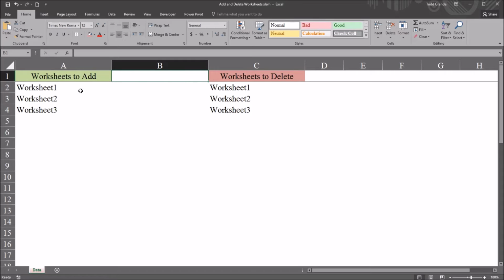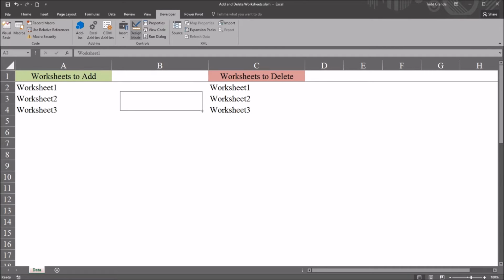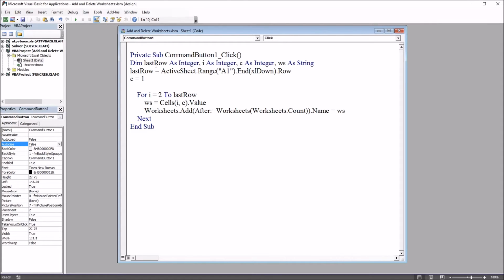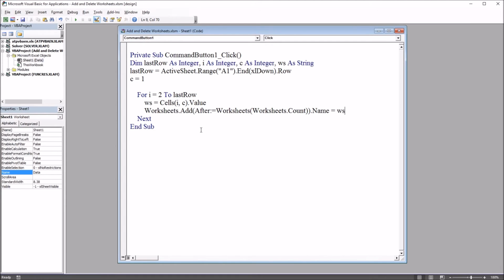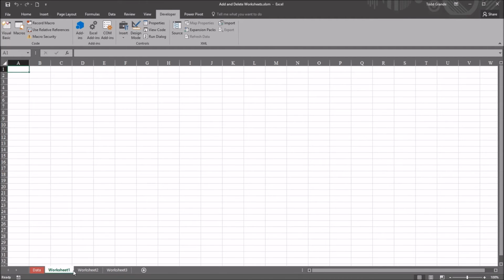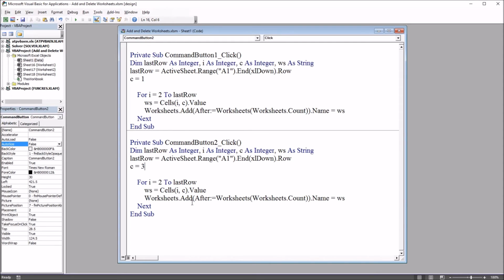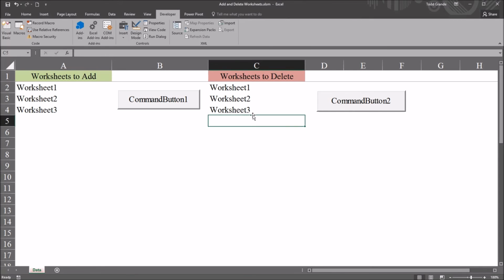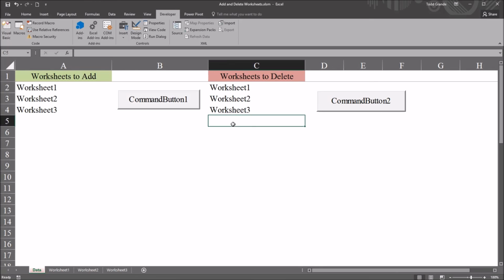Programmatically Add and Delete Worksheets using Excel VBA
This video demonstrates how to programmatically add and delete worksheets to a workbook using Excel VBA. Worksheets are added and deleted with VBA subroutines using a range containing worksheet names.